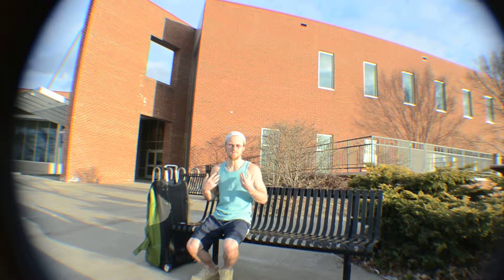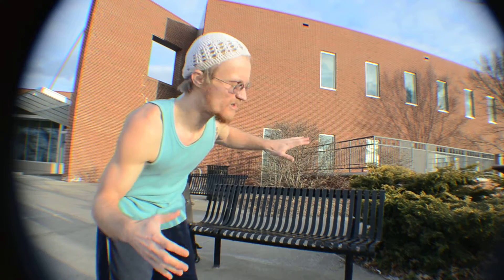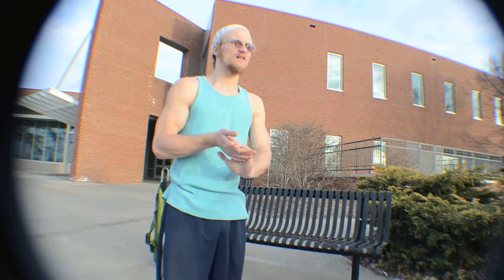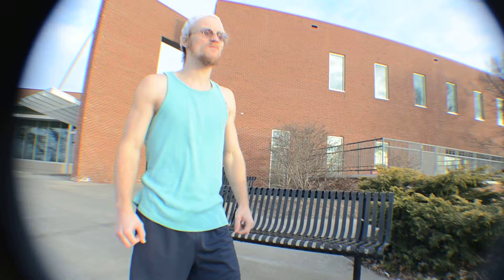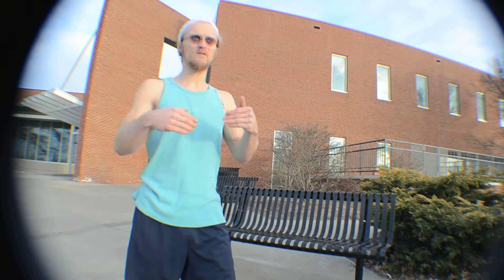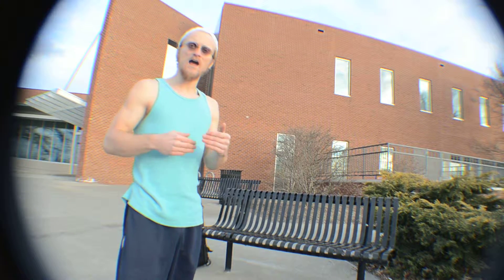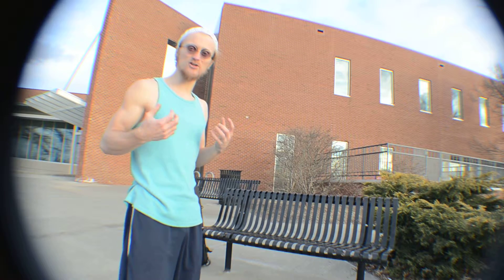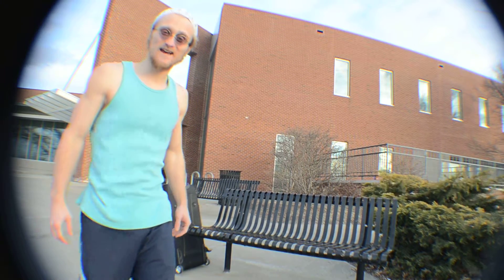Plotties #3 Perfectional Practice Workout RAW #11-18 COCONUT CLARE TV RECIPE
Plottz Family 1 Hour workout Behind The SCENES: PLOTTPALMTREES.COM

The Plott Family Takes You On Their One Hour NON STOP - Rigorous Workout With Moringa Genius Herbs And Extract Drops- And Speed It Up Into A 30 Minute Video Segment- Just For Your Enjoyment And Earth Man Eric Plott Teaches Some Neat Techniques He Learned In Weight Training Classes And Nutritional Plant Knowledge Over The Years. Enjoy The Encouraging Motivational And PERFECTIONAL Family Workout...Please Share- Like And Enjoy...You Know We Love You.

"I know not everyone is vegan or would want to eat differently but this has an option that different can be useful...all types of eating , diet styles have spectrums that bring.
A common ground."

Coconut Clare Plott †Ⓥ-Recipe